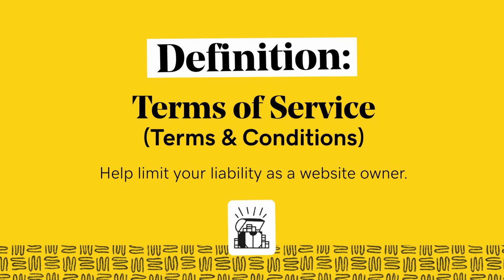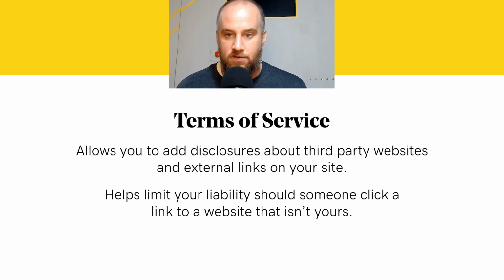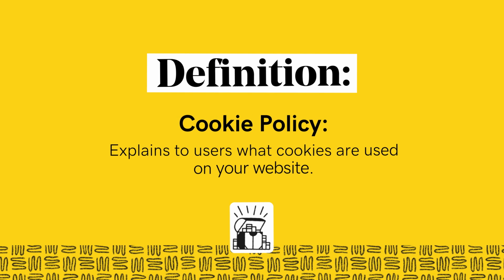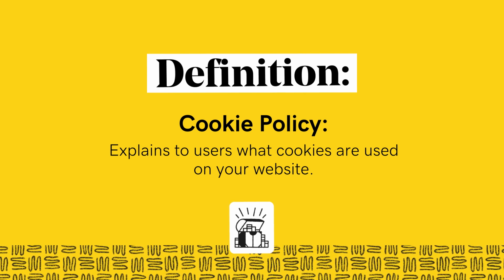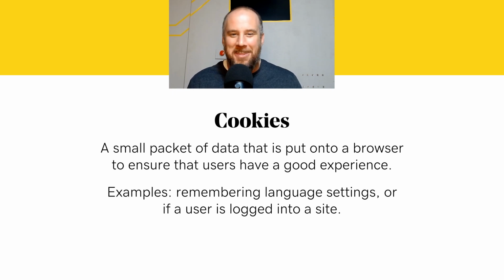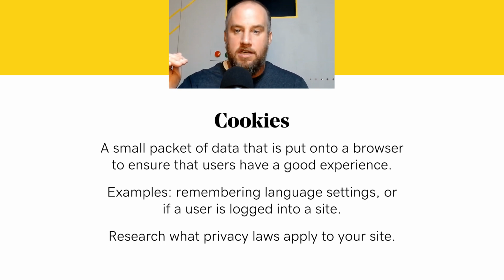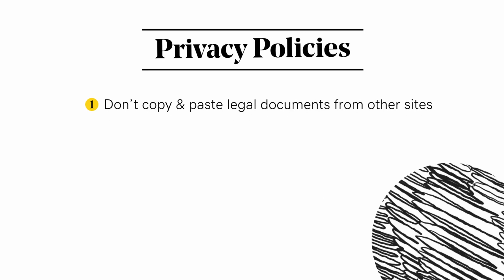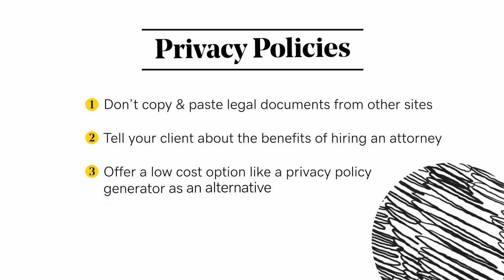Creating a Privacy Policy and Terms of Use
Learn how to create a Privacy Policy and Terms of Use for a website. We'll cover creating clear and concise Terms of Use that cover important legal topics such as intellectual property, user conduct, and liability disclaimers.